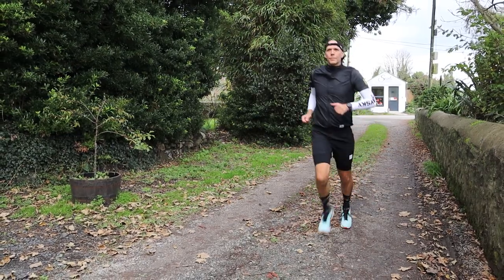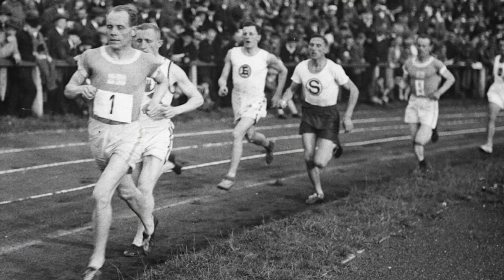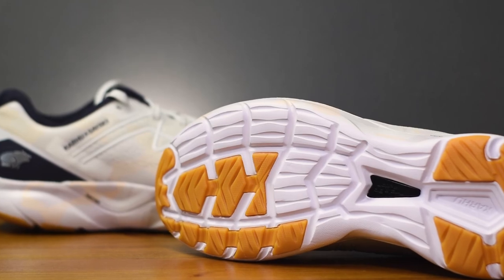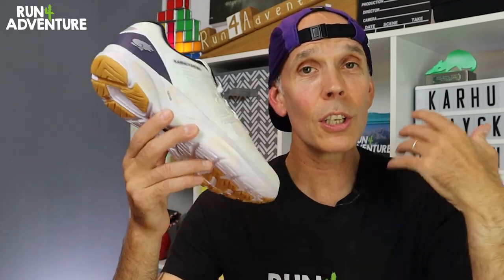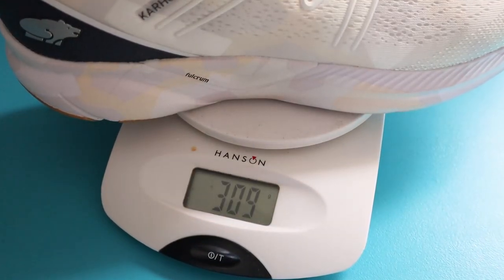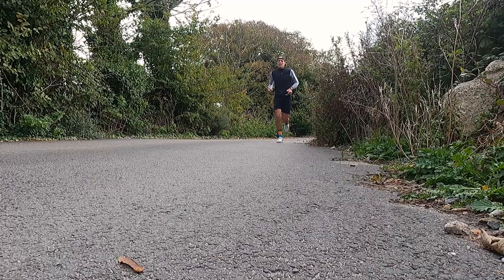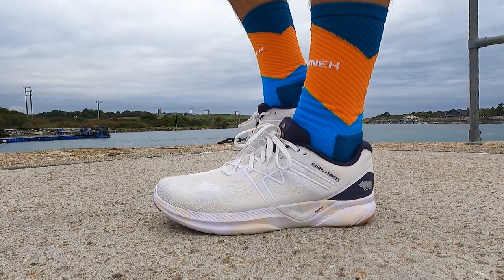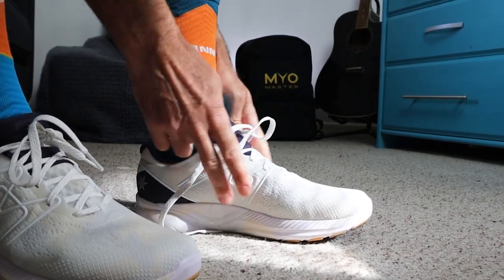KARHU x SAYSKY FUSION 3.5 Initial Review | Best road shoe of the year? | Run4Adventure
KARHU x SAYSKY FUSION 3.5 First Run & First Impressions review. It's a well known fact that I'm a big fan of running apparel from Danish brand SAYSKY. I've been training and racing in their kit for a couple of years now and it's never let me down! Their technical fabrics are brilliant and I love the bright colours and bold prints that they use on their kit. So when I heard they were going to be collaborating on a shoe with Finnish brand KARHU I got all excited and had to try them out. In today's video we are going to give you guys a quick break down of the shoes and then we're going to be lacing them up and taking them out for their first ever run!

0:00 Intro
1:11 Karhu
2:09 Facts & Figures
2:45 Midsole
3:07 Outsole
3:48 Upper
4:44 Test Run
8:44 How did it perform
12:40 Conclusion
13:26 Ponnek running socks

Camera gear used by Run4Adventure:

CAMERAS

ACCESSORIES

AUDIO